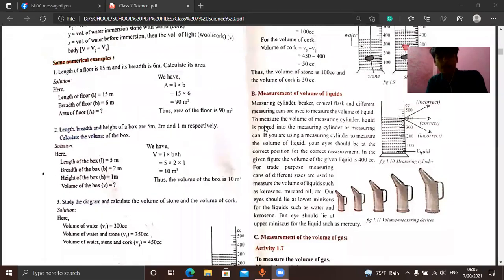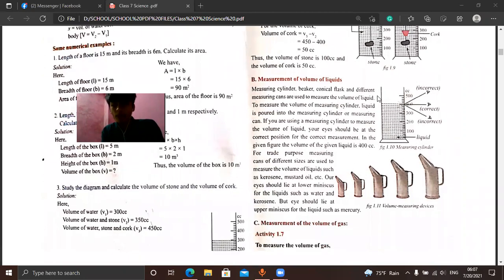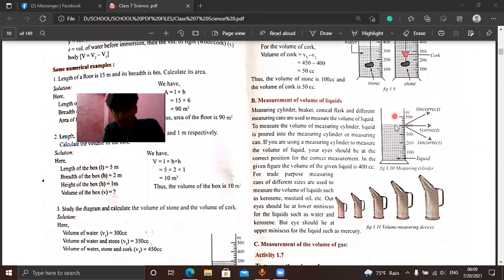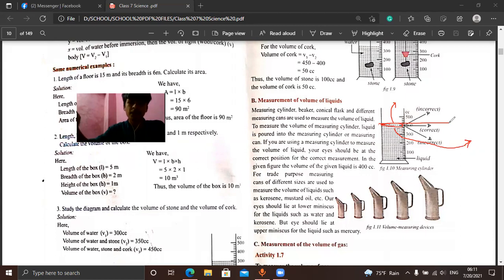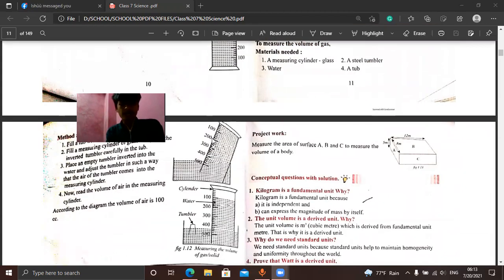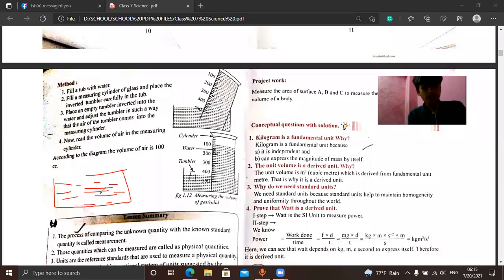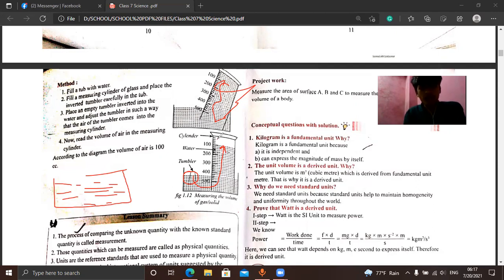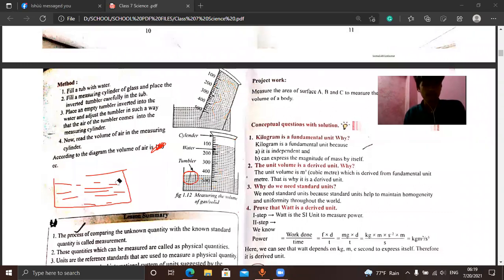Measurement of volume of liquid and gas - Measurement (Class 7)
Topic: Measurement of volume of liquid and gas - Measurement
(Class 7)